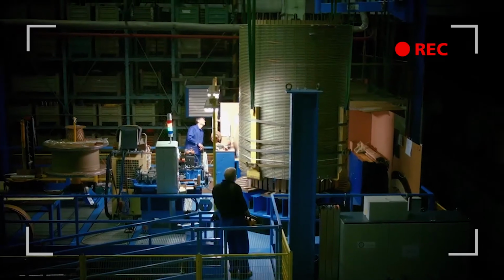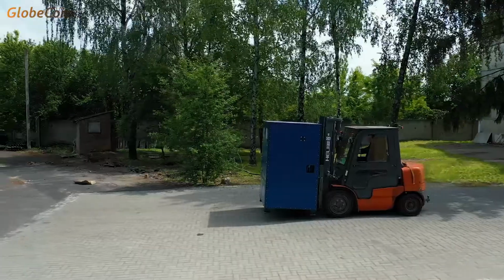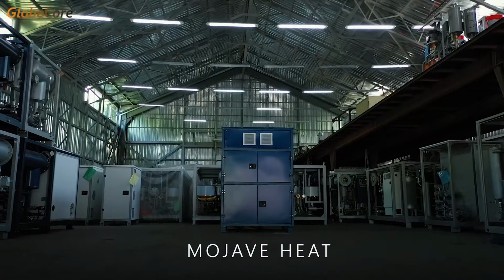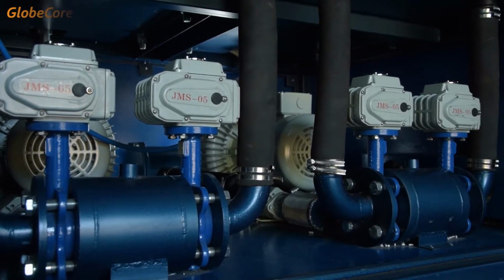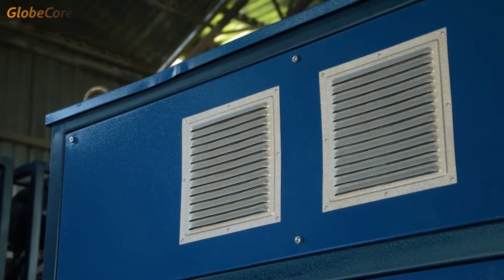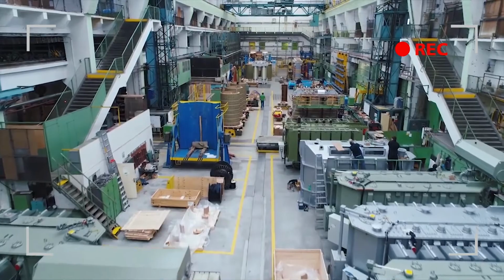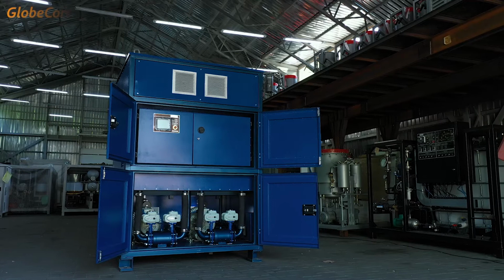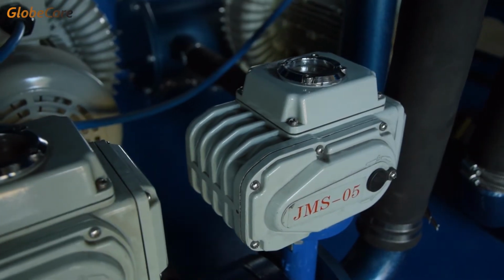Transformer windings protection against moisture. Mojave Heat unit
More details The Mojave Heat hot air dryer unit is designed for drying of air and removal of solid particles from atmospheric air, as well as for sorbent drying. Dry purified air can be used for purging of transformer tanks and electrical equipment during installation, service or repairs to prevent dielectric insulation from accumulating moisture while the core is exposed.

The unit is designed as a metal body separated into two compartments. The unit operates as two independent adsorbers, filled with synthetic zeolite, and a dust filter to remove solid contaminants from the air.